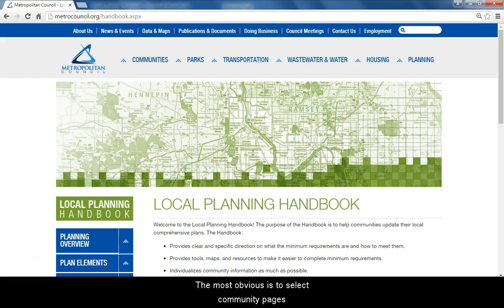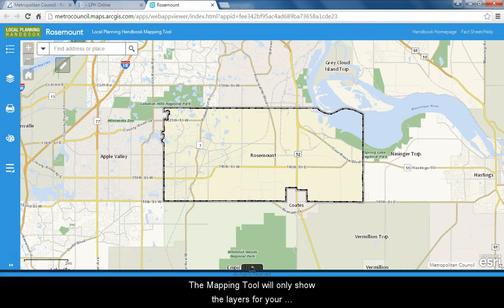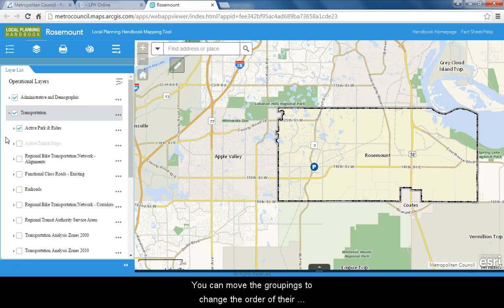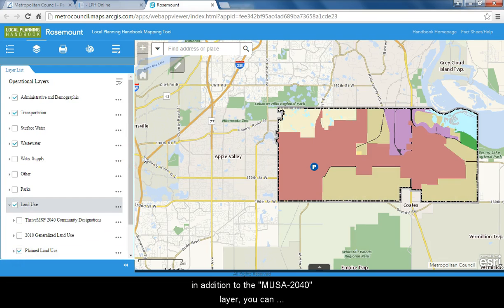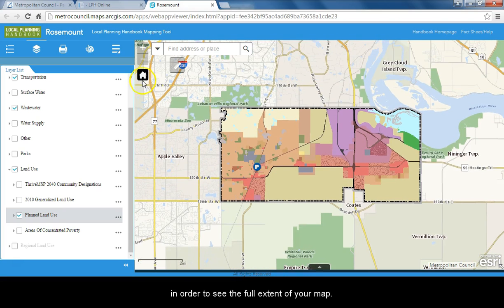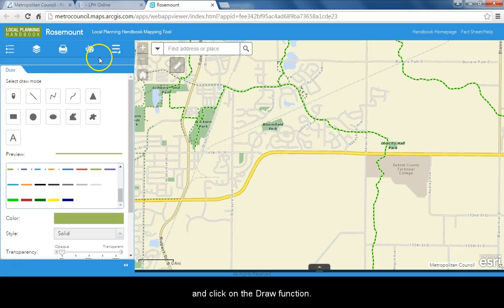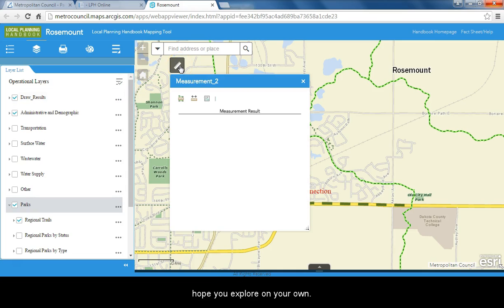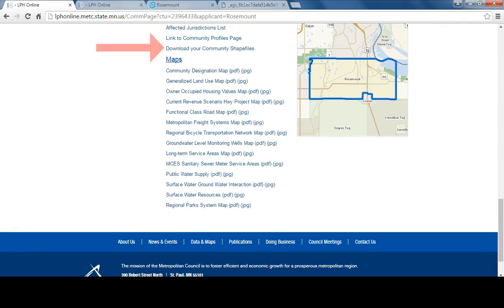PlanIt: Your New Mapping Resource Tutorial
The Interactive Mapping Tool of the Local Planning Handbook is a new tool for the communities within the Twin Cities region. This tool provides an online mapping service for the comprehensive planning process, in order to create maps to include in the plan update or use in public meetings.